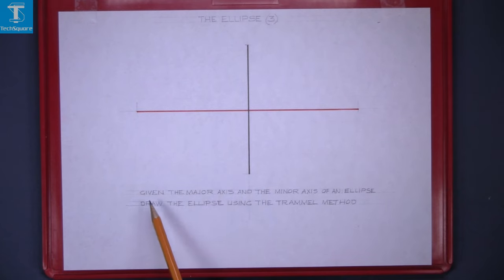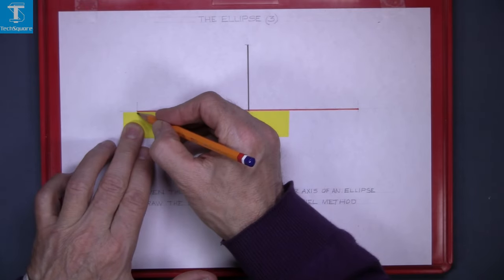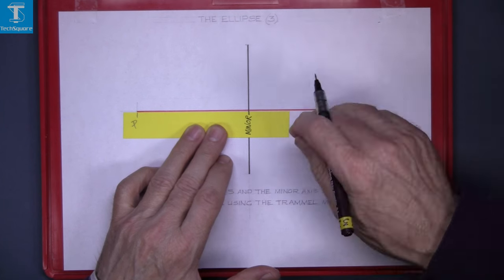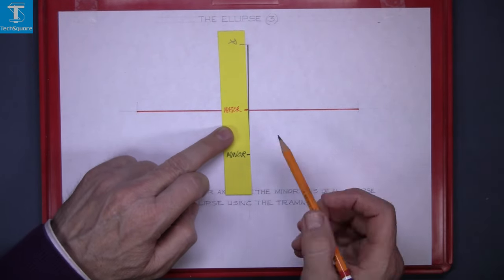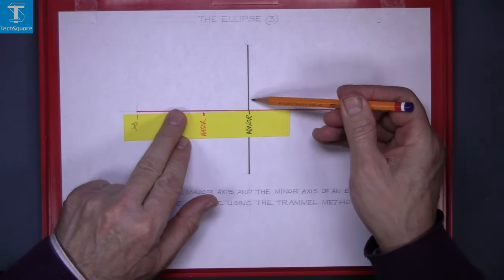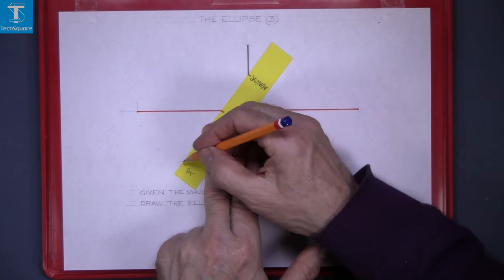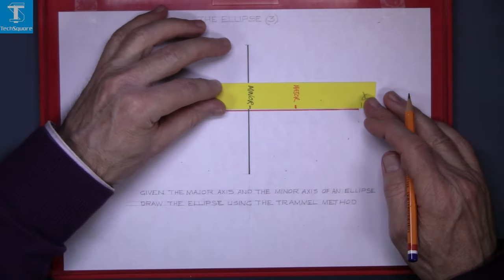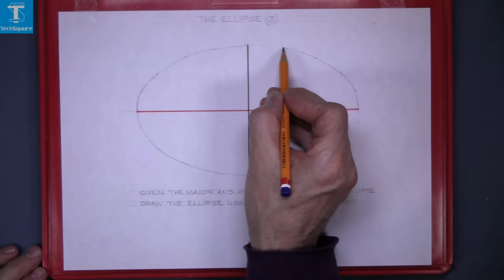Ellipse: 3 (trammel method)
The ellipse: 3

Using what we learned in the first video we now take a look at drawing an ellipse with
other methods.
In this video we will:

- Explain the trammel method of drawing an ellipse
- Use the trammel method to draw an ellipse

For more info and videos visit:
TechSquare.ie